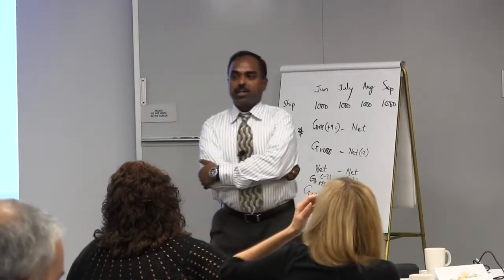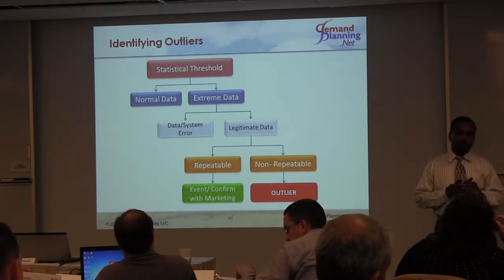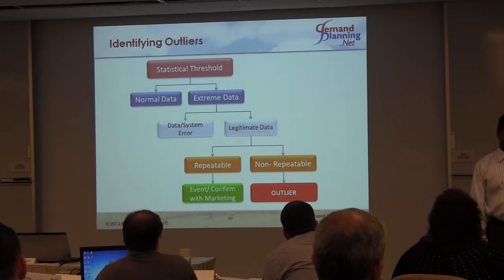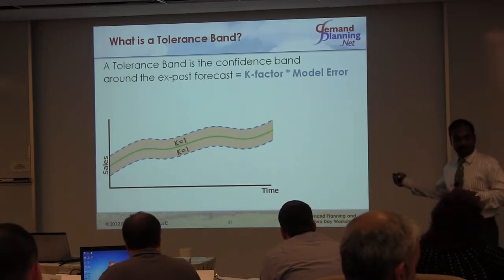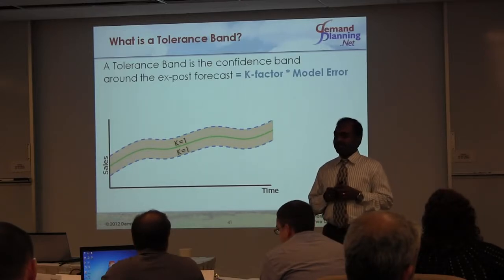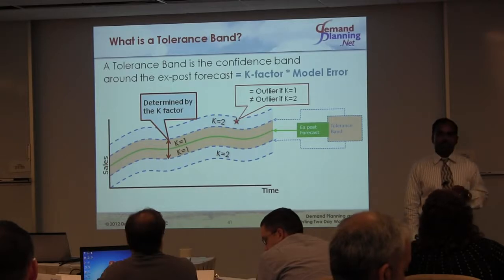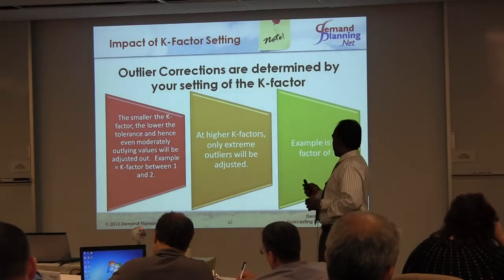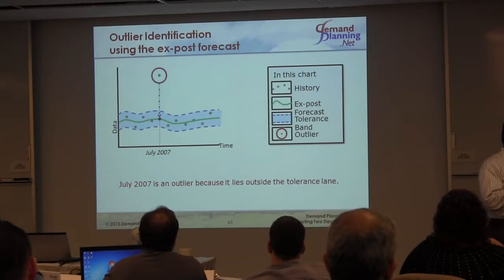Data Adjustments through Outlier Corrections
Join Dr. Mark Chockalingam as part of his audience as he discusses the data adjustments through outlier corrections in your demand plan.

Demand Planning LLC provides consulting, solutions and training in Demand Planning, Sales Forecasting, Integrated Business Planning (IBP) and S&OP. We specialize in bringing together best practices, modeling and predictive analytics working with your enterprise software tools.